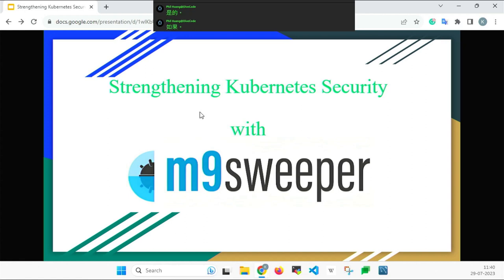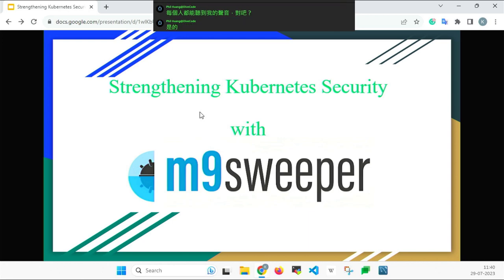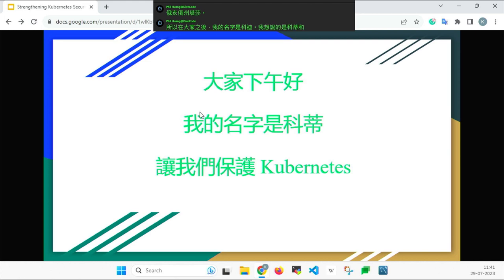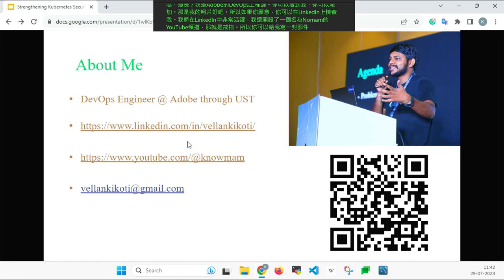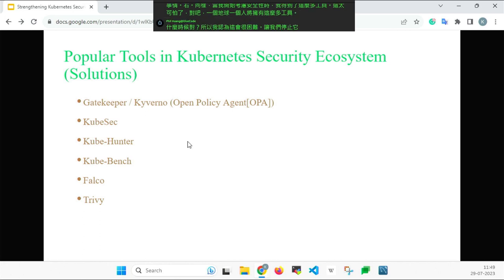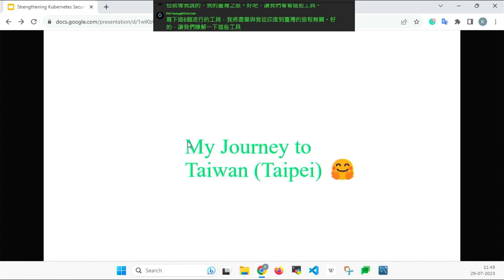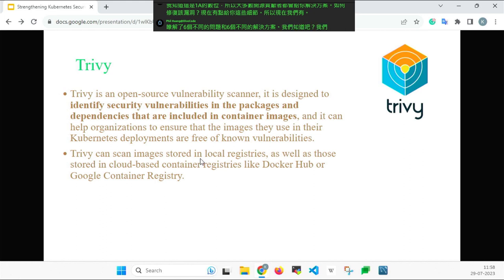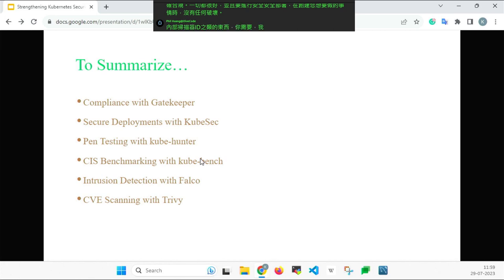Strengthening Kubernetes Security